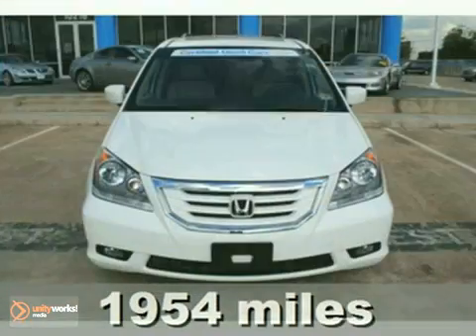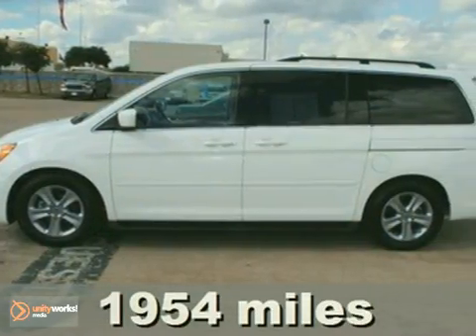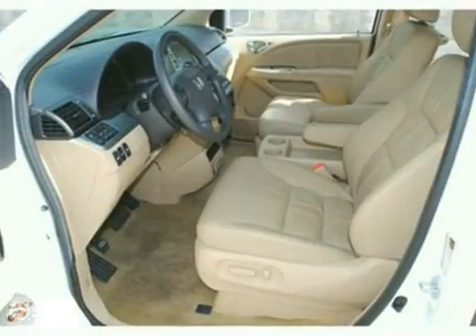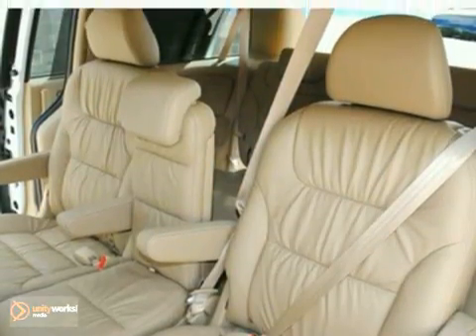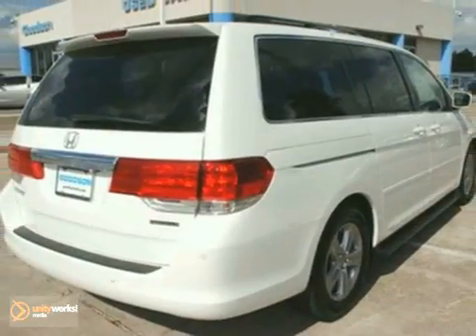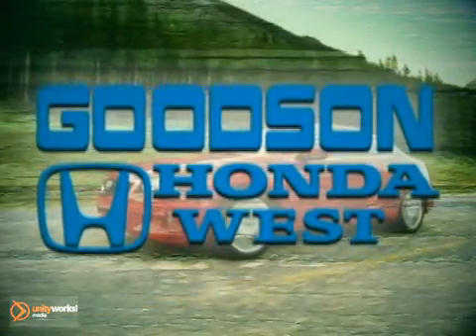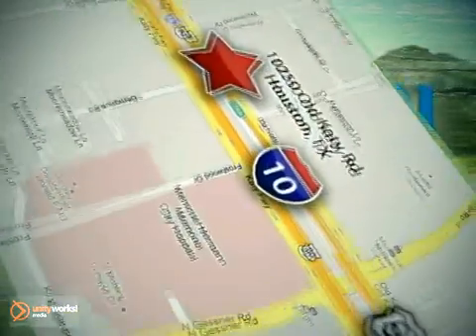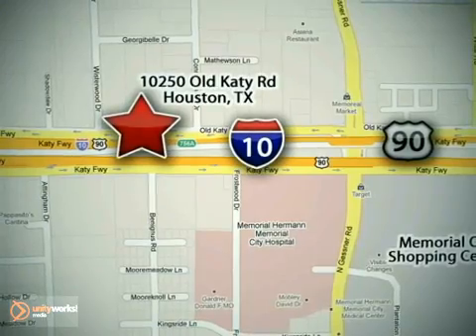2010 Honda Odyssey AB055530 in Houston TX Katy, TX 77043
SOLD - If you are looking for real value on a great used car, Goodson Honda West invites you to come in and test drive this 2010 Honda Odyssey, stock# AB055530. We are conveniently located near Houston TX Katy, TX and known for our great selection, reliability and quality. Come take a look at this 2010 Honda Odyssey today.

10250 Old Katy Road
Houston TX Katy TX, 77043

Goodson Honda West is the home of the Free Lifetime Warranty! - -